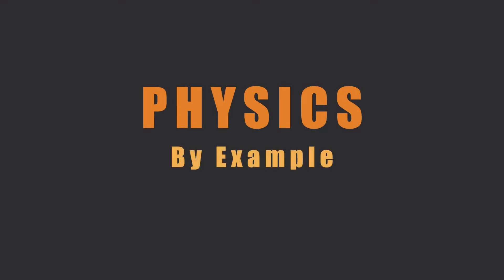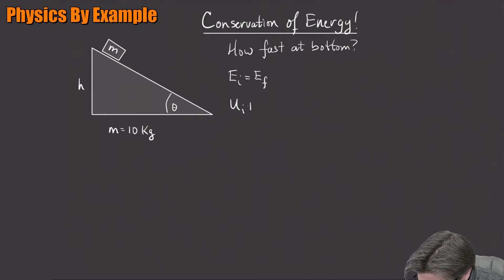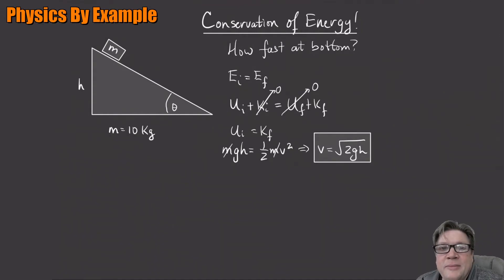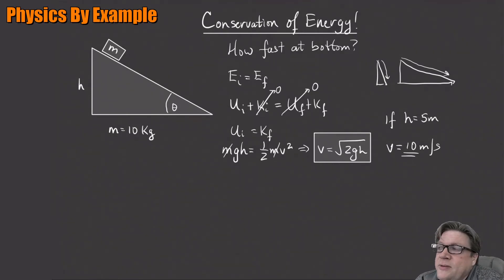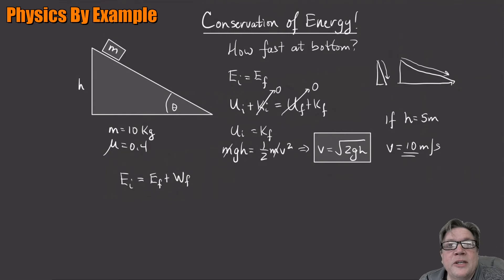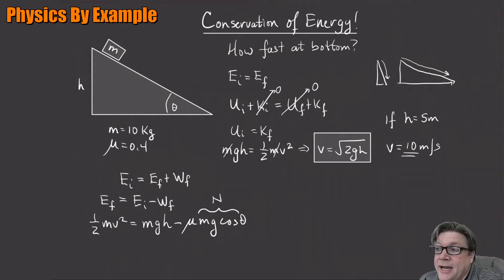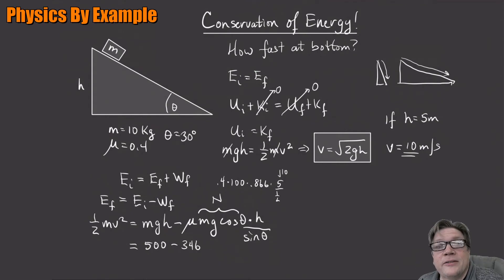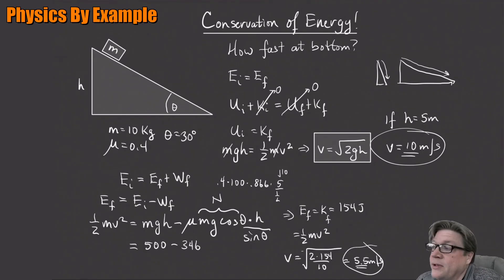Unit 7 Problem 1 -- Conservation of Energy -- Block Sliding Down Plane (With and Without Friction)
A typical example of conserving mechanical energy for a block sliding down a plane, both with and without friction.

Planned Units in this series will cover a typical Engineering Physics curriculum:

01 -- Units and Vectors
02 -- Kinematics
03 -- Projectiles
04 -- Newton's 2nd Law
05 -- Accelerated Motion
06 -- Work and Kinetic Energy
07 -- Potential Energy
08 -- Conservation of Momentum
09 -- Elastic Collisions
10 -- Moment of Inertia
11-- Rotational Dynamics
12 -- Angular Momentum
13 -- Torque and Equilibrium
14 -- Gravity
15 -- Springs and Oscillations
16 -- Waves
17 -- Ideal Gas Law
18 -- Thermal Energy
19 -- First Law of Thermodynamics
20 -- Second Law of Thermodynamics

21 -- Electric Fields
22 -- Electric Forces
23 -- Continuous Charge Distributions
24 -- Gauss' Law
25 -- Potential
26 -- Capacitance
27 -- Current and Resistance
28 -- DC Circuits
29 -- Magnetic Fields
30 -- Current Loops
31 -- Magnetic Forces
32 -- Ampere's Law
33 -- Faraday's Law
34 -- Inductance
35 -- AC Circuits
36 -- Electromagnetic Waves
37 -- Intensity and Radiation Pressure
38 -- Interference
39 -- Diffraction
40 -- Reflection/Refraction